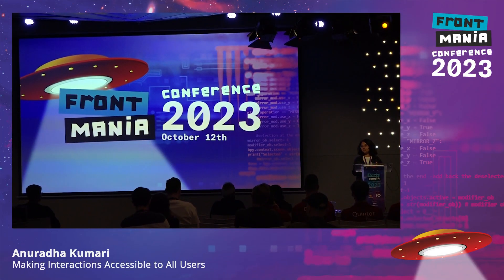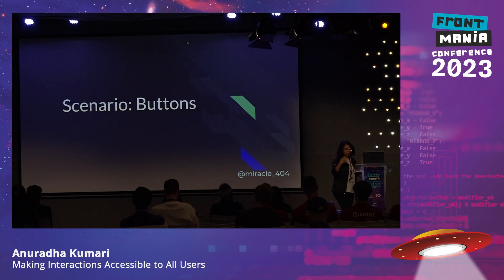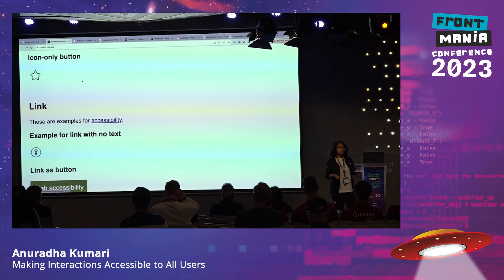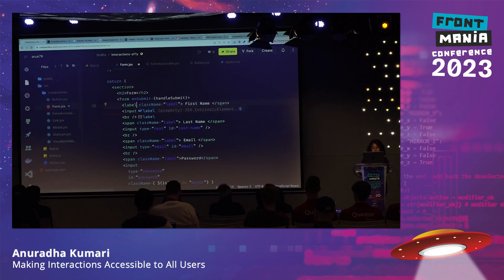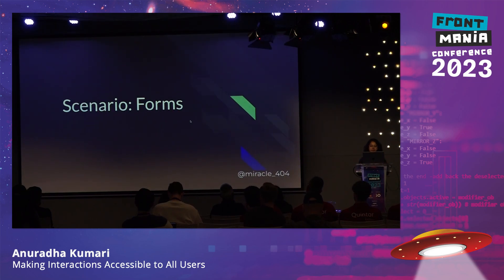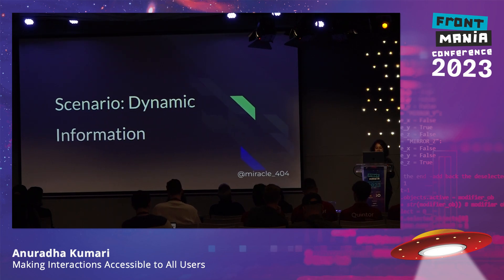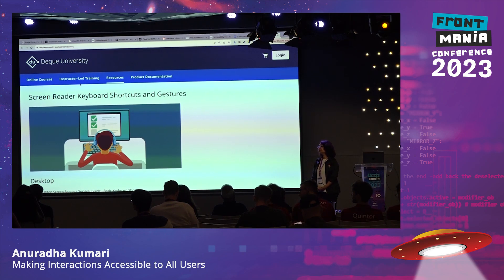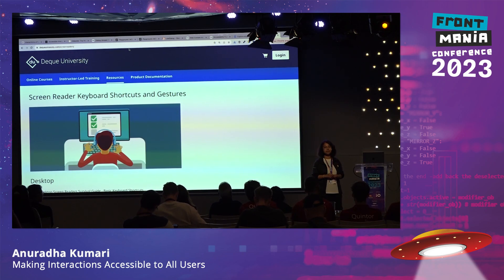Frontmania '23 - Anuradha Kumari - Making Interactions Accessible to All Users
Are your JavaScript applications accessible to all users? Are all the users able to interact with your application as intended regardless of their disabilities? Accessibility often remains an afterthought even today, and I am here to share how we can change that. In this talk, we will explore best practices for designing and building user interactions for applications that are accessible and user-friendly for our users. Using semantic HTML and ARIA attributes, we will cover code strategies for interaction from a simple button to navigation, to different form elements and custom components.

Session takeaway: The audience will understand how users can use the websites in different ways, they will learn different ways to test a scenario, and practical code solutions on how to make the interactions accessible.